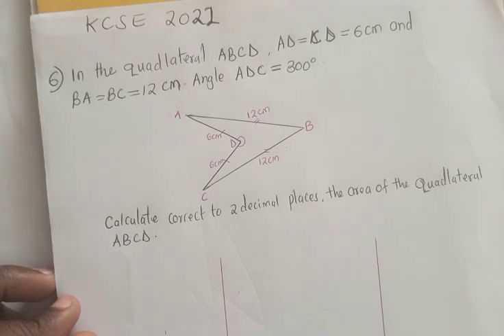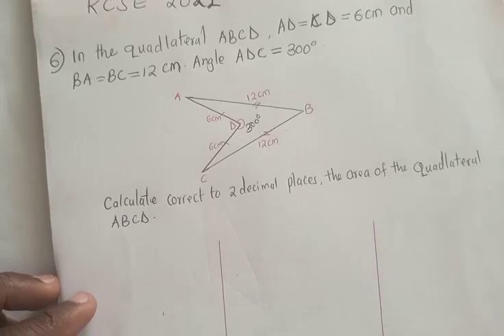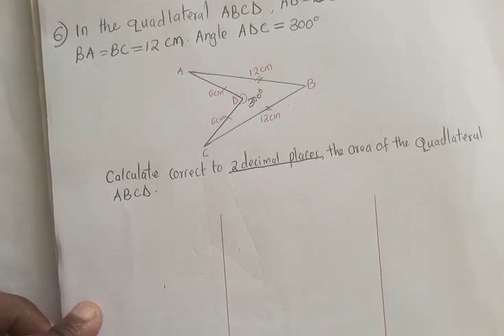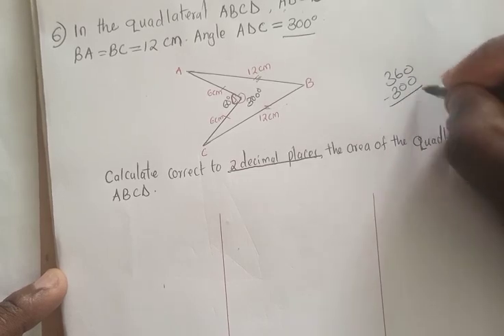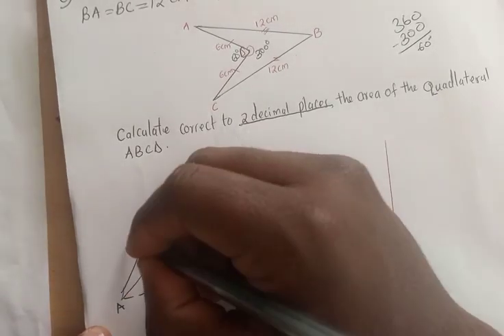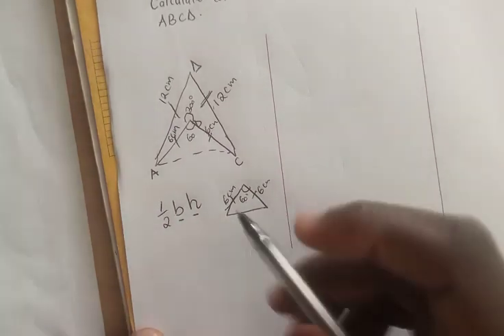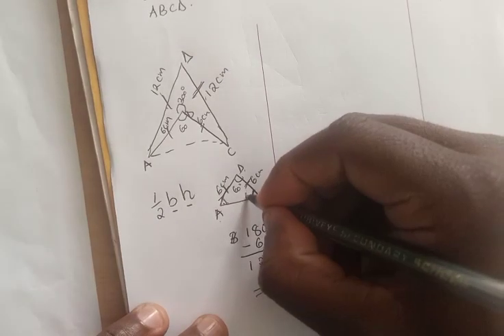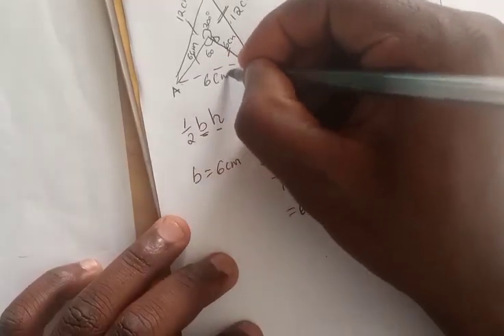KCSE 2022 : Number 6. Area of irregular QUADLATERAL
Be educated , learn with us. Mathematics, physics, business and geography ,, comment the topic or subject you want us to visit next .